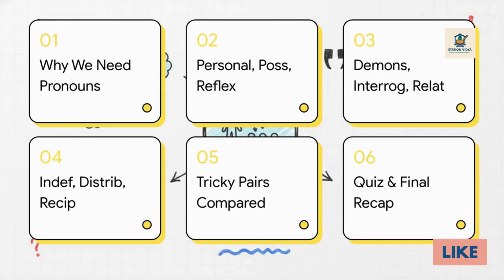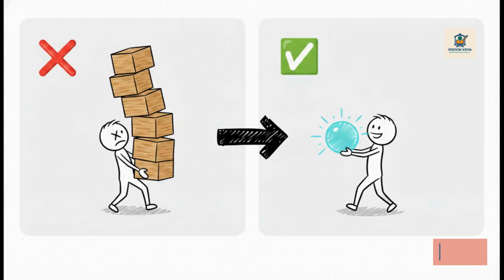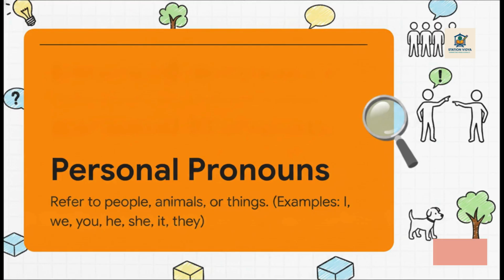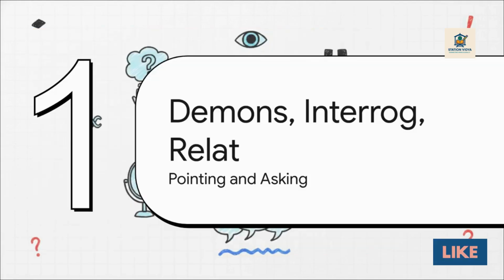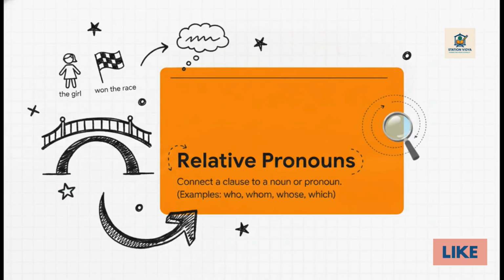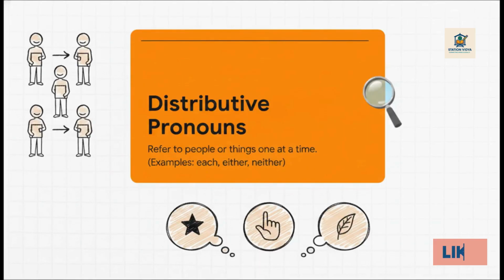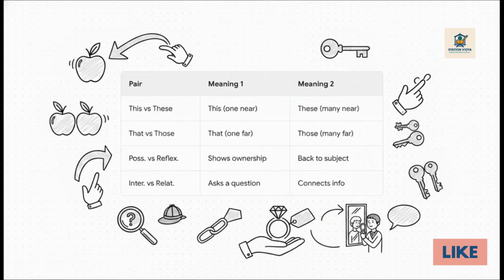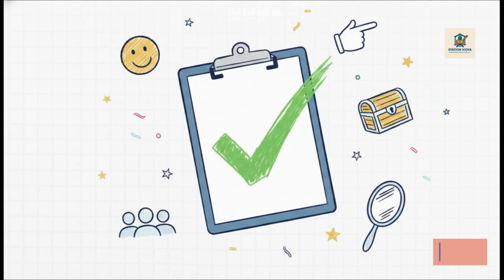English Grammar: Types of Pronouns - Personal, Possessive, Reflexive, Relative, Demonstrative..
What is a Pronoun? What are the different types of Pronouns? 📚

In this easy and beginner-friendly English Grammar lesson, learn Pronouns and their types with simple examples.

A pronoun is a word used in place of a noun. Pronouns help us avoid repeating the same noun again and again.

In this video, we explain 9 important types of pronouns:

🔹 Personal Pronouns
🔹 Possessive Pronouns
🔹 Reflexive Pronouns
🔹 Demonstrative Pronouns
🔹 Interrogative Pronouns
🔹 Relative Pronouns
🔹 Indefinite Pronouns
🔹 Distributive Pronouns
🔹 Reciprocal Pronouns

You will learn the meaning, examples, and usage of each type in simple English.

This video is useful for school students, beginners, English learners, and anyone who wants to improve their English grammar.

📌 Learn English Grammar step by step with Station Vidya.

📤 Share it with other English learners